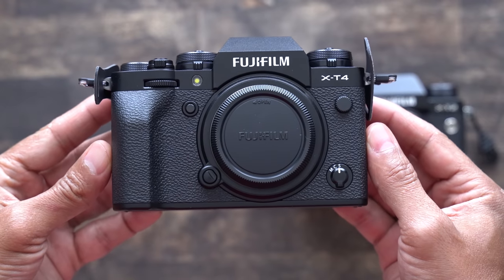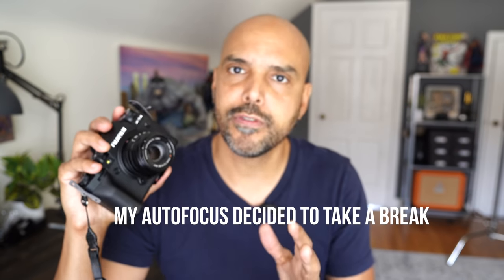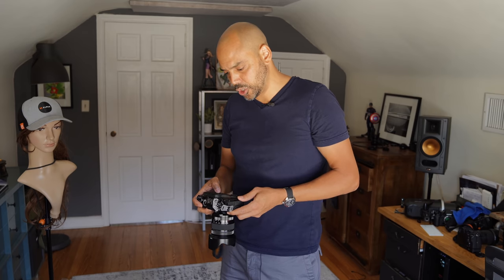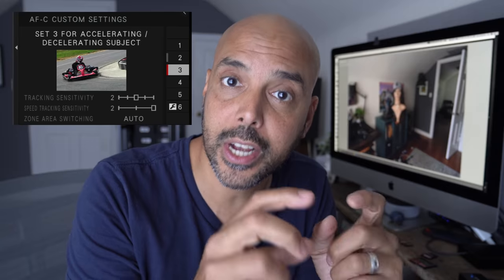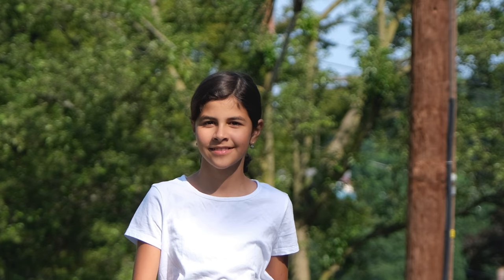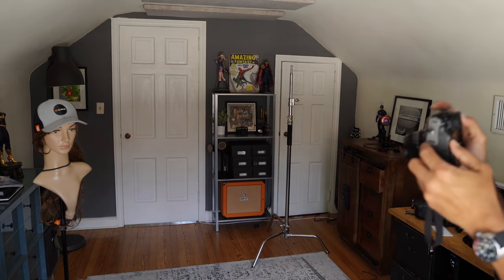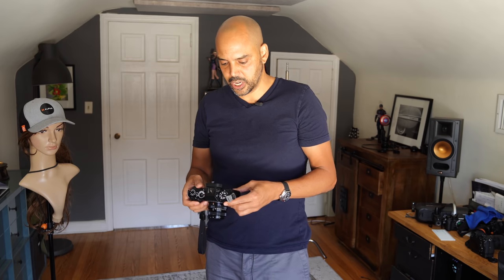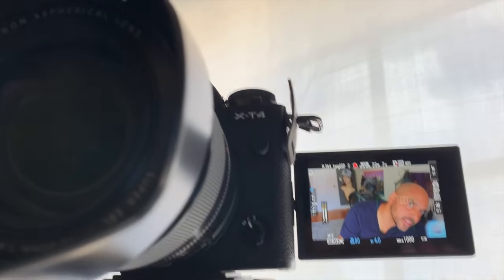How Good is Fujfilm's Autofocus in High Burst?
Let's test the Fujifilm's AF in CF with CH burst.  LOL

Need your help though.  If you have the XT4, share your own experience and test results if possible!  Would love to help others get the best settings for action with the camera using face and/or eye detection.

Thanks to B&H Photo for loaning us the camera for a few weeks.  They really are great to me, so show them some love and buy:

An SD card

A cheap microphone for your camera

A perfect tabletop tripod

And, oh yes, the XT4 if you're in the market

My podcast with my best bud Moe:
The Moe and O Show:

The Canon Gear I use:
Wide lens: ttps://bhpho.to/2FzUn9Q
My 50mm:

My Sony Event Photography Kit
Wide Lens
Workhorse Lens
Adaptor for Canon lenses